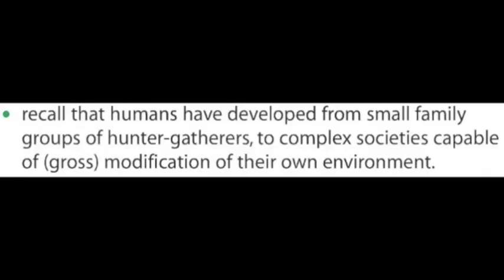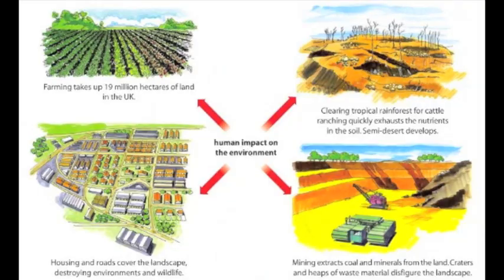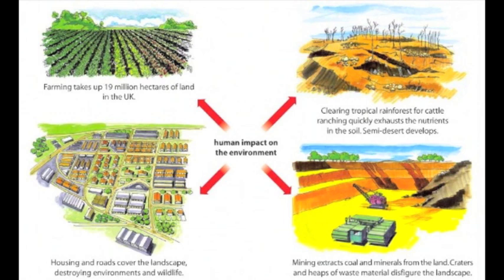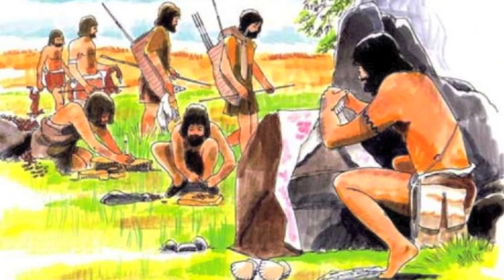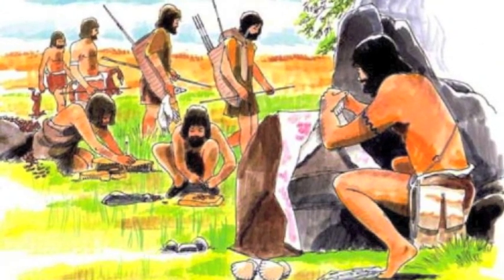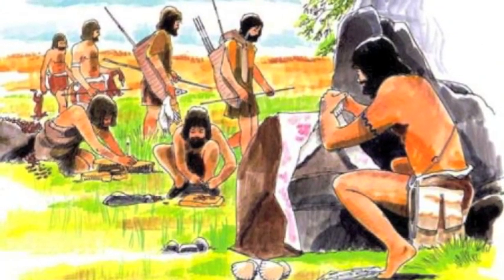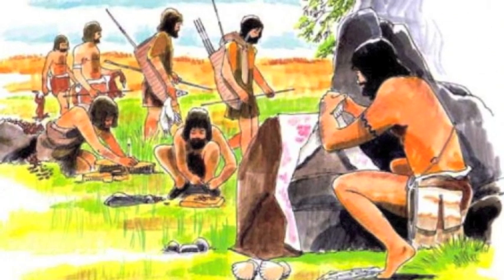B3 T2 L13 Family Society (Audio book)